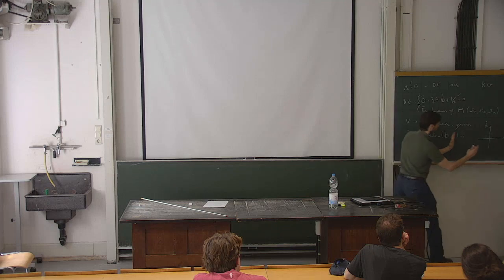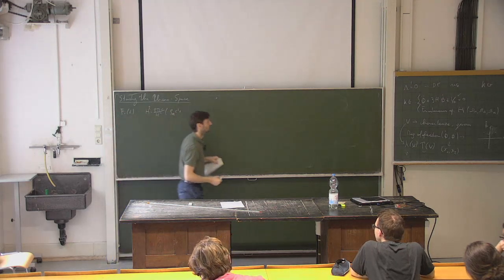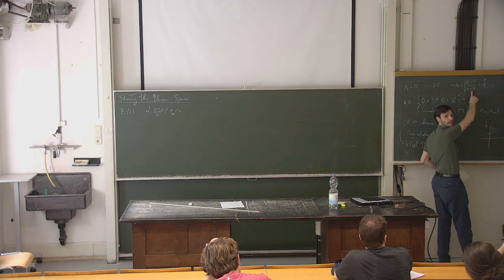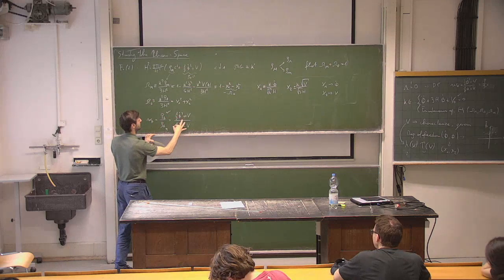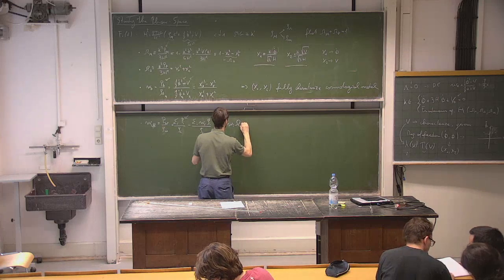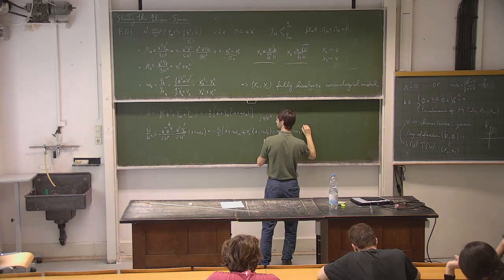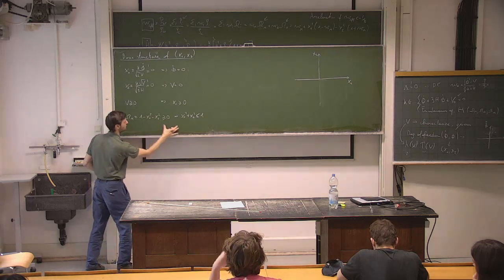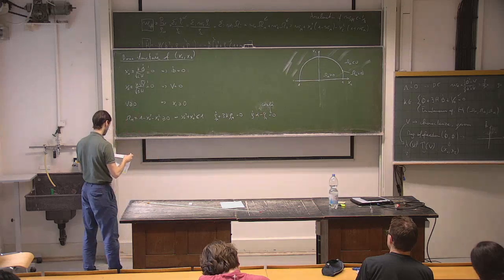[Advanced Cosmology 10/05/2024] 3: Phase-Space study of dark energy models (1)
- change of dynamical variable
- change of time variable
- link to physical properties
- structure of the phase-space